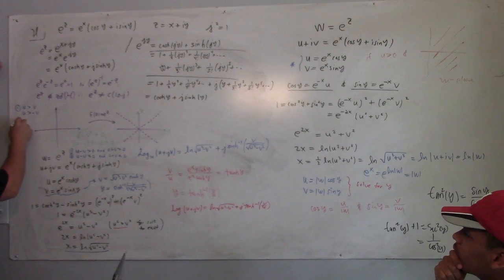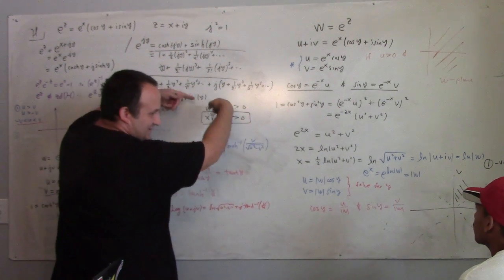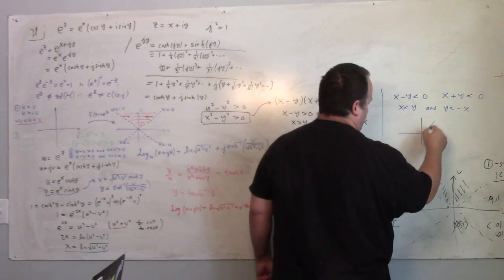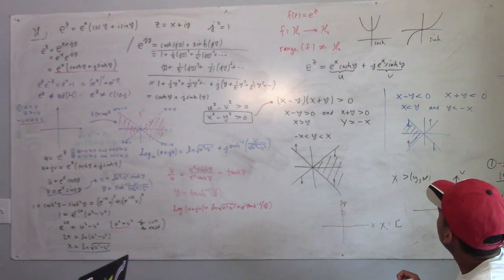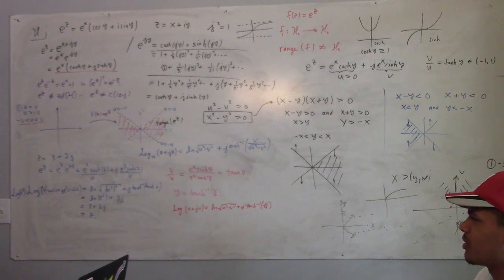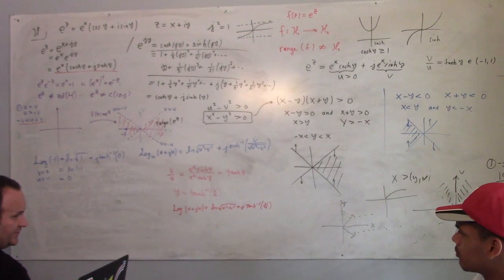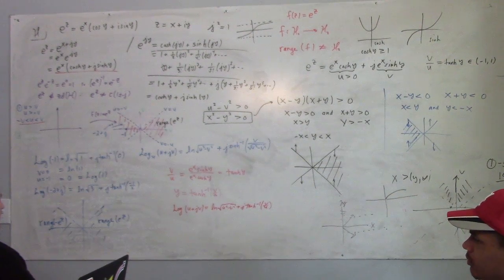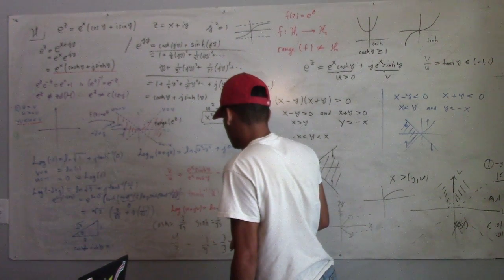A-Calculus: log and exp in hyperbolic plane tinkering, 7-6-21 part 2